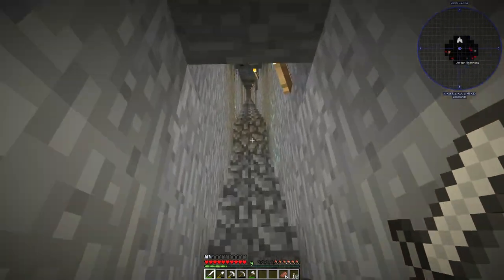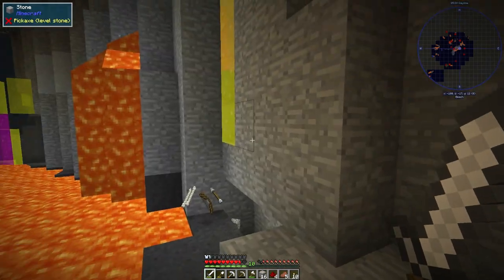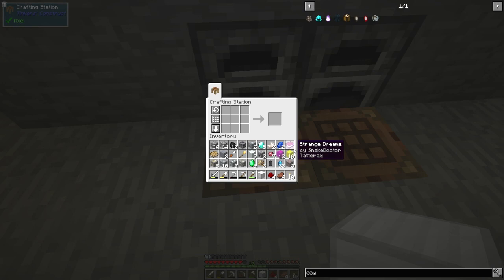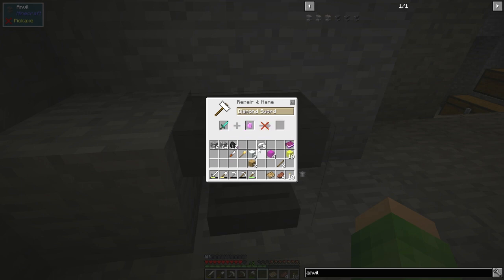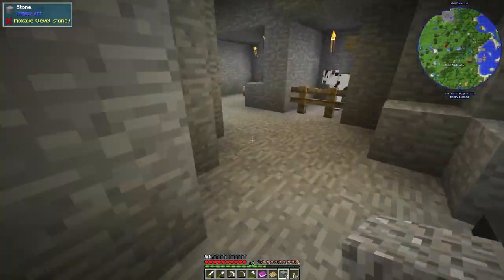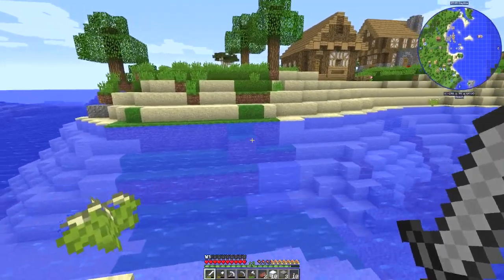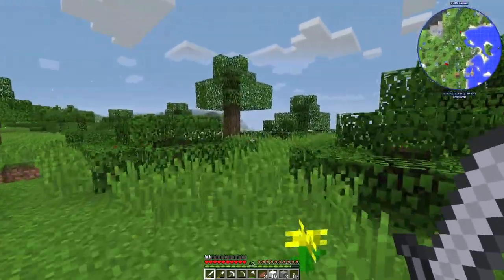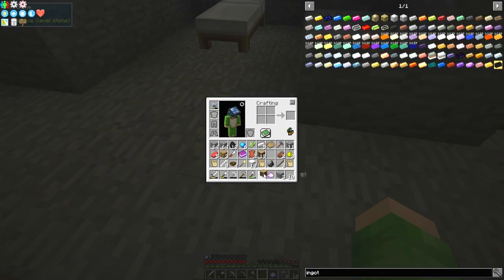Snake's Colony [S2 E3] - MAGICAL BOOK!